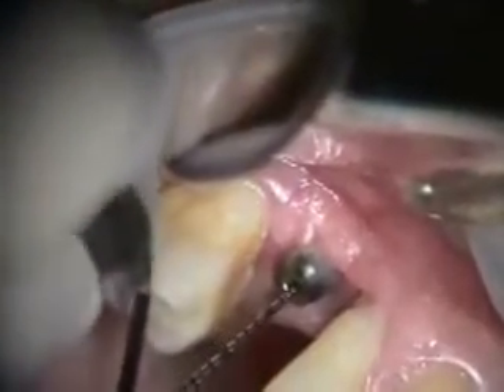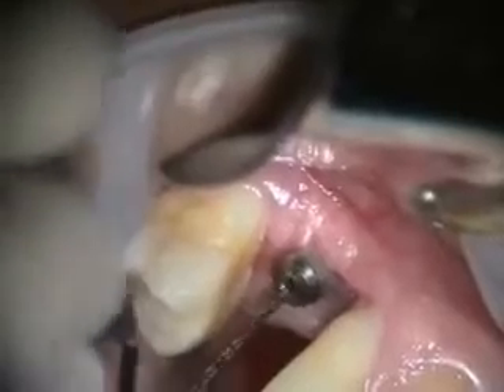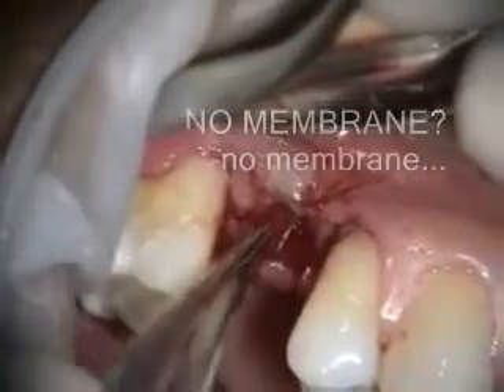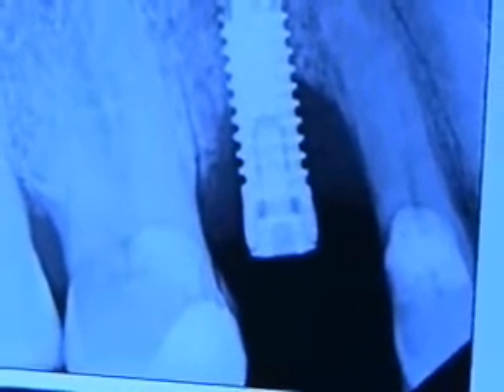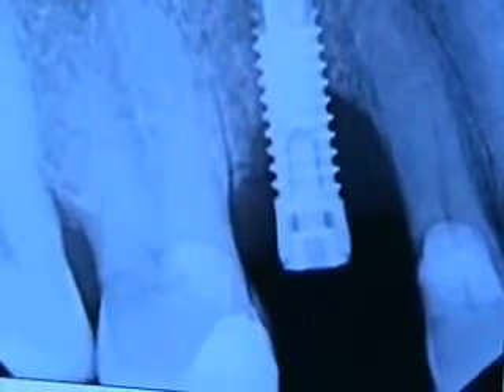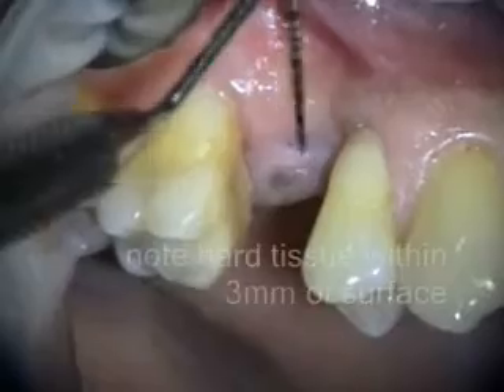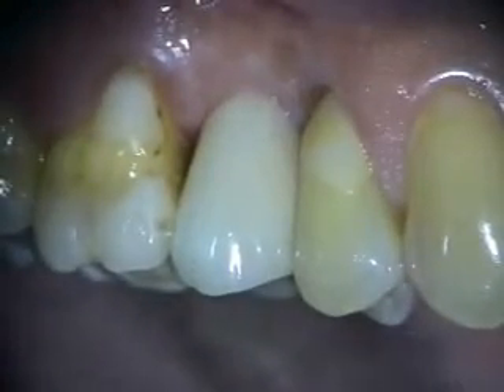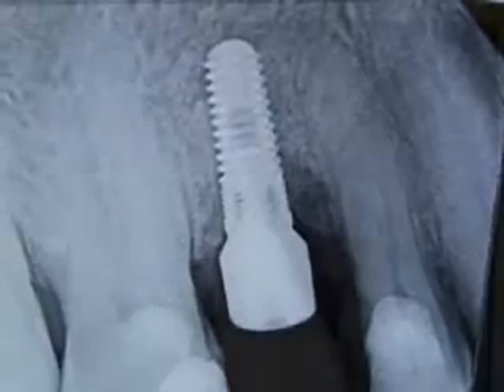Implant Microsurgery: Failing Implant Site Repair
Featuring: Global Microscope, Keystone Accell and Dynagraft D, LifeNet Mineralized Cortical Bone, Implant Direct Legacy System and Bone Profiler